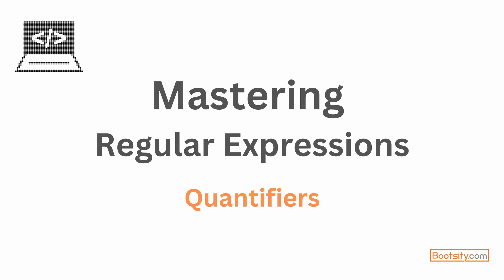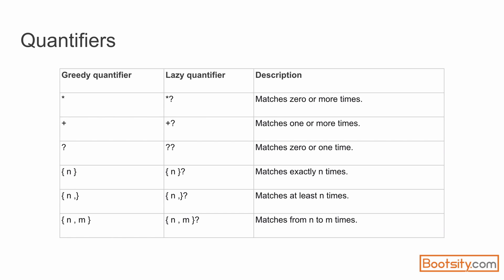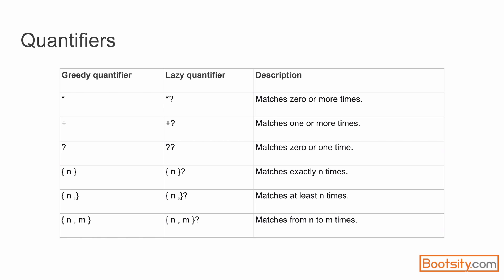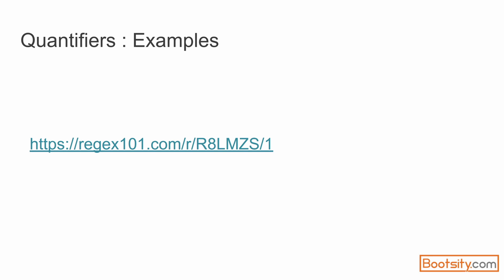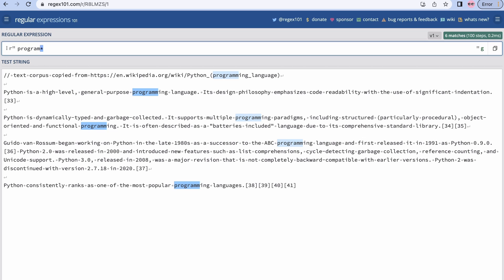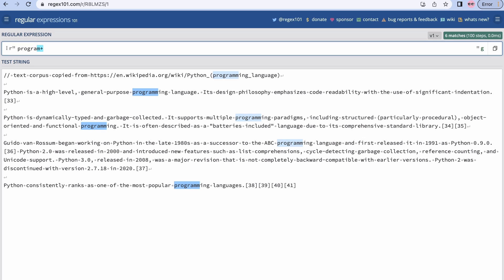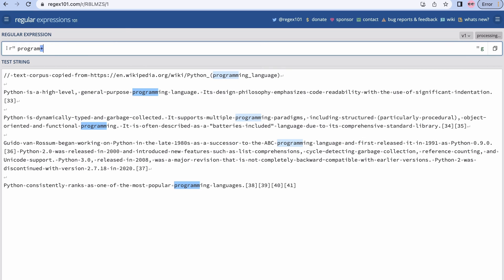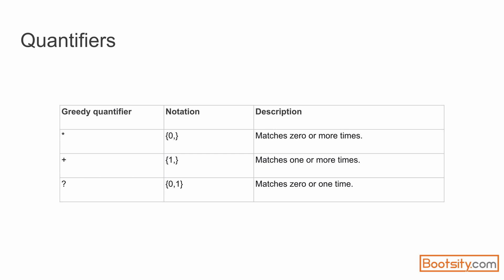Regular Expressions - Quantifiers (Part 2)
Learn about regular expressions in python programming language.